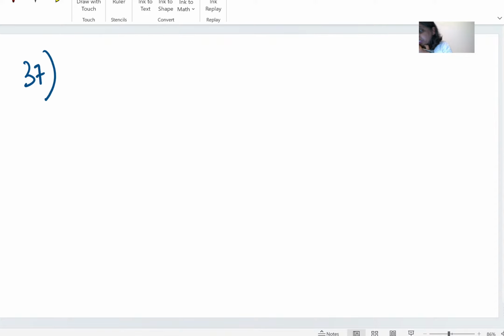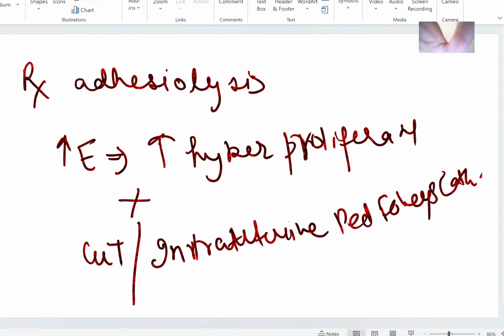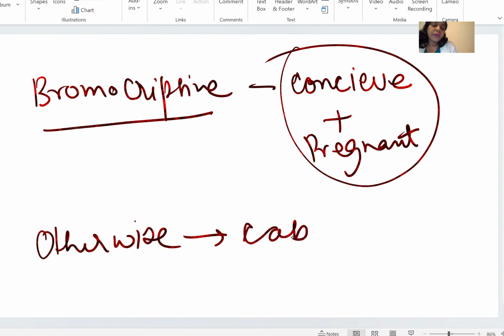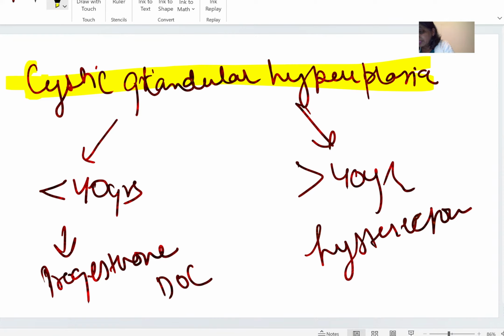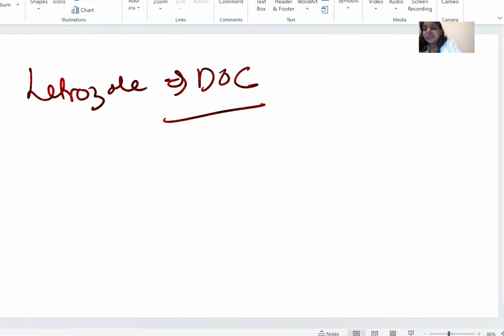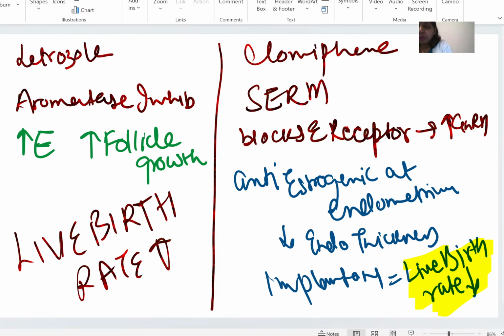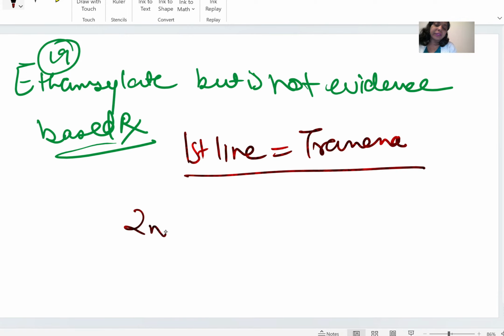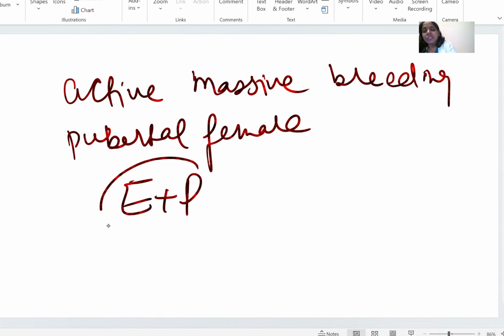QUERIES HYPER ESTROGENIC CONDITION